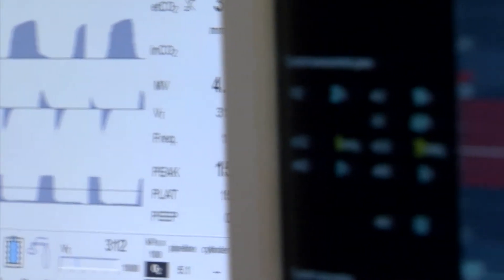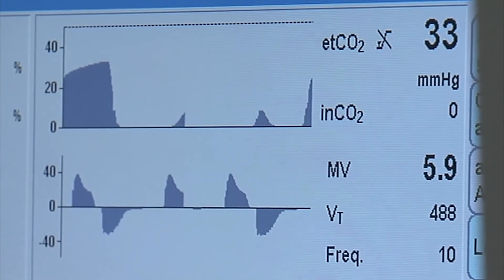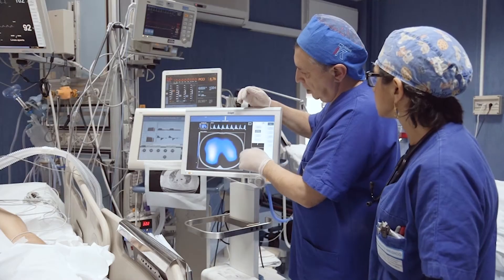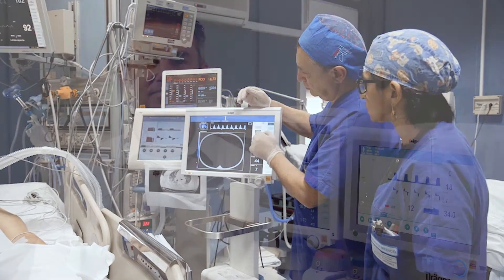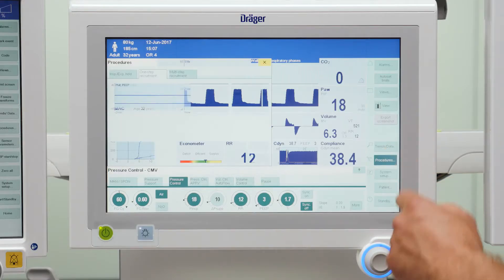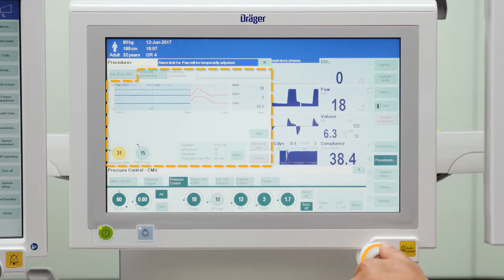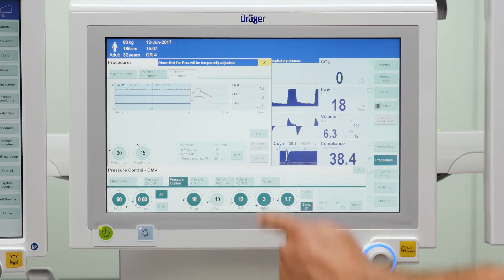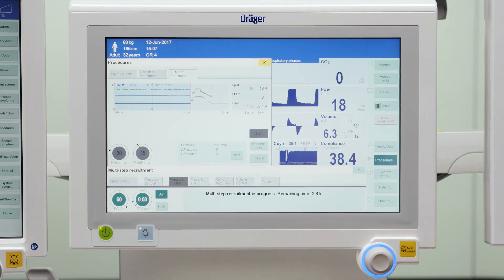Perseus A500-Lung Recruitment - Open the lung safely and gently because it matters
Perseus A500’s outstanding ventilation performance has been even further improved with key ICU ventilation techniques to incorporate- lung protective strategies in the OR. The innovative lung recruitment function comprises two commonly used methods to open collapsed alveoli. Together with comprehensive patient monitoring capabilities, these functions can support the anaesthetist to perform a safe, effective, and assessable manoeuver that can be easily used and adapted to the individual patient’s needs.